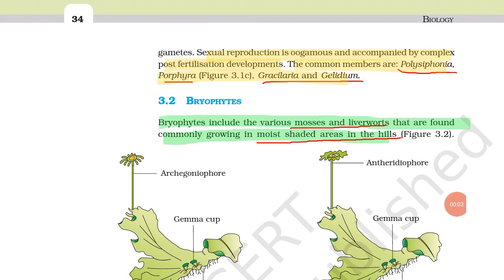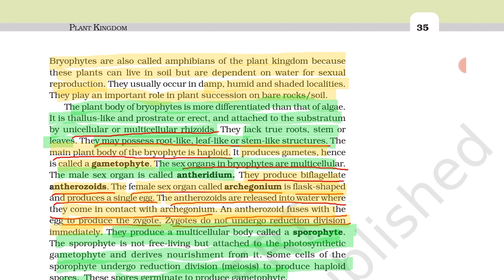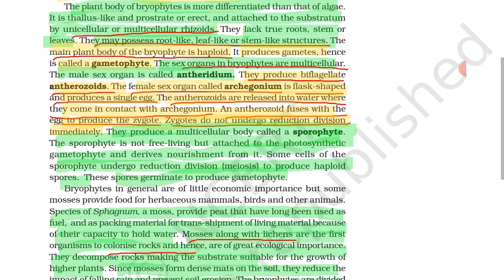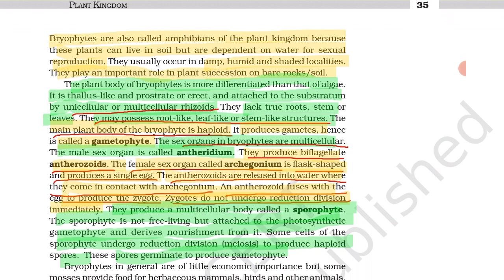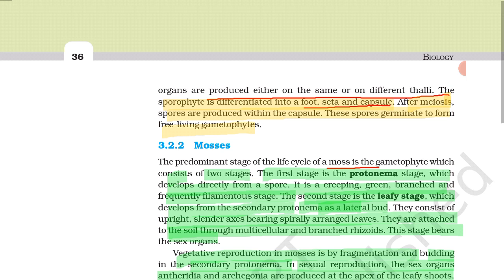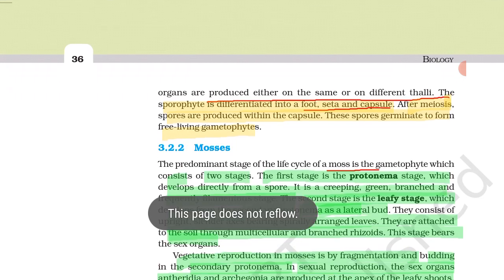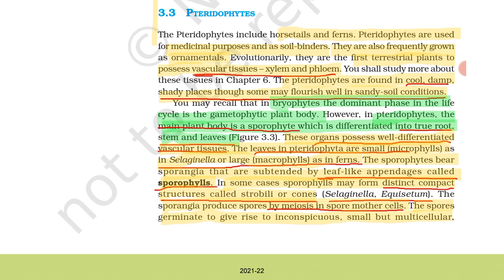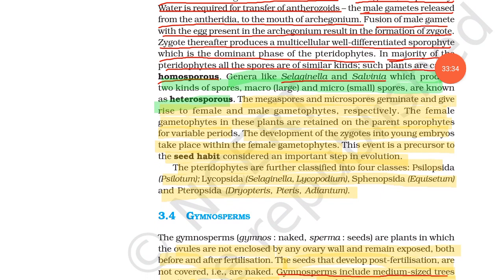NEET Biology Lecture -7 Plant Kingdom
👉 𝐍𝐄𝐄𝐓 𝐔𝐆 𝐎𝐩𝐞𝐧 𝐒𝐭𝐚𝐭𝐞 𝐂𝐨𝐮𝐧𝐬𝐞𝐥𝐥𝐢𝐧𝐠-